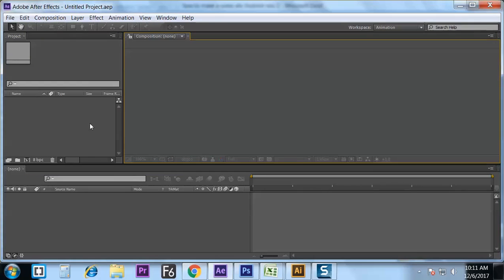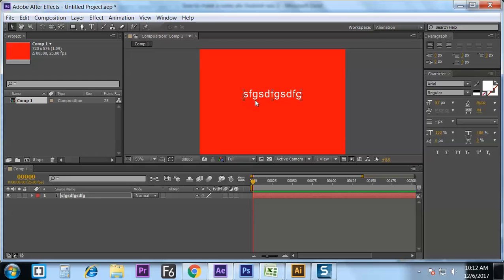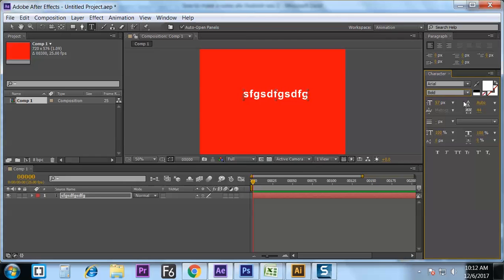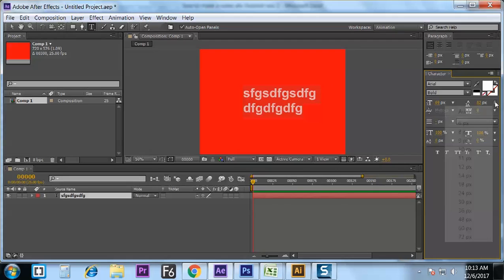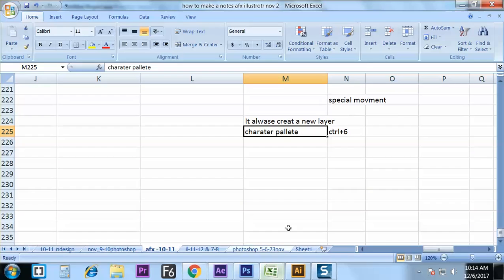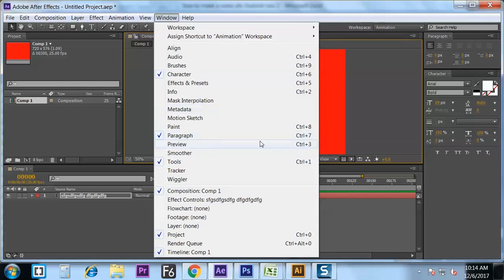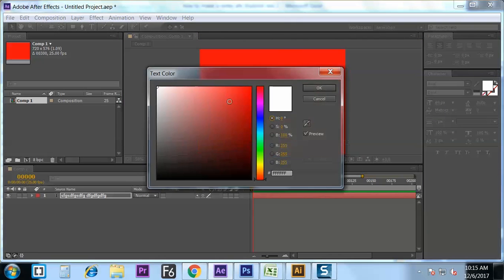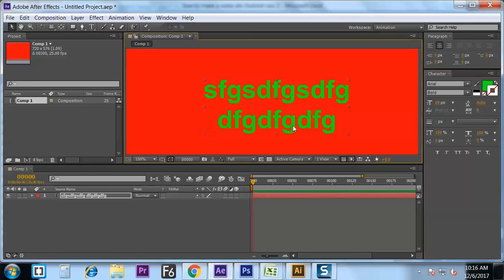Titling in After Effects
how to make titling in after effects Full Explanation